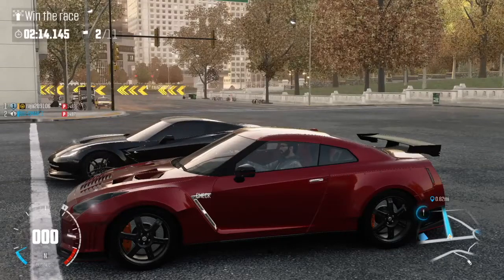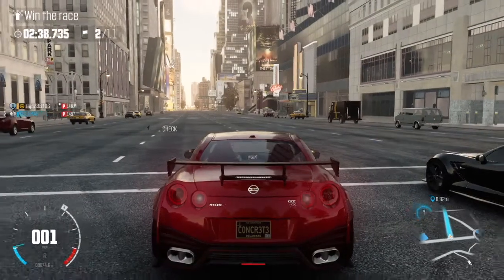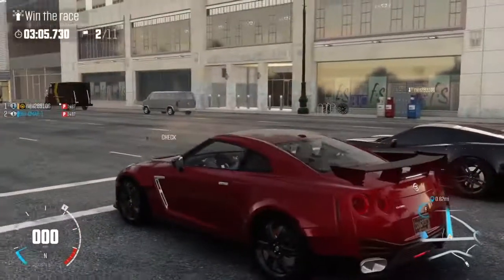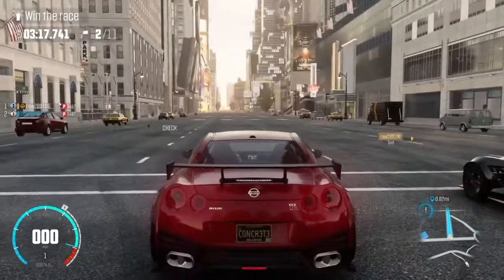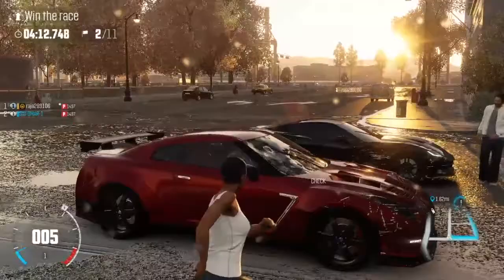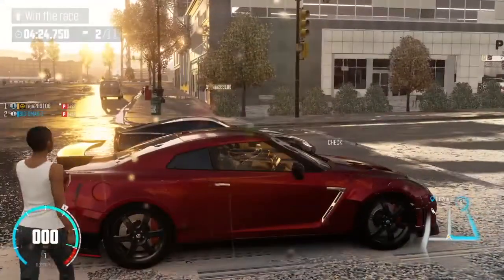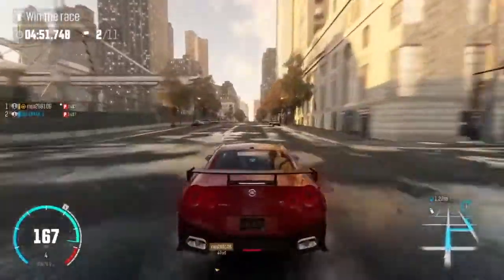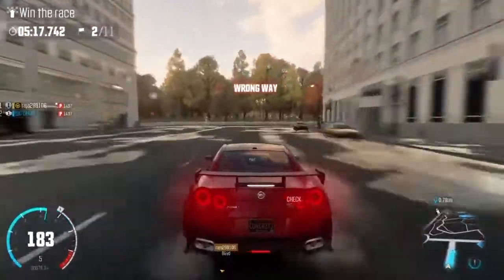The Crew™Calling All units | Import vs Exports 2017 Chevrolet Corvette ZR1 vs GTR R35